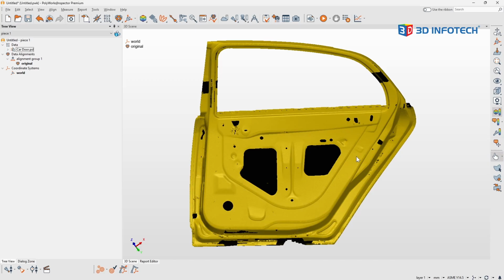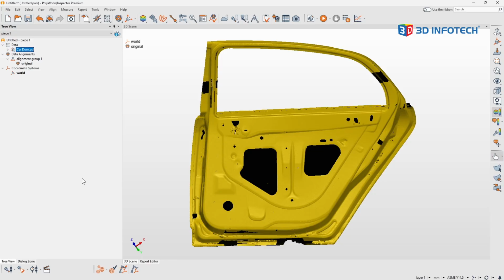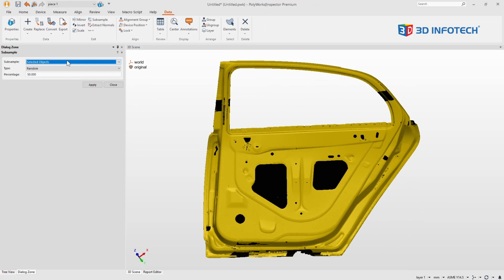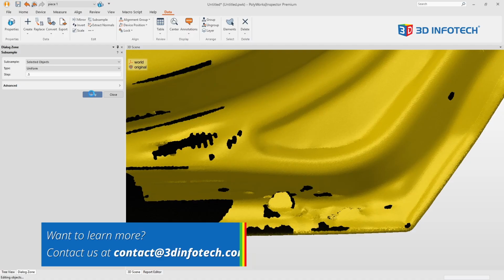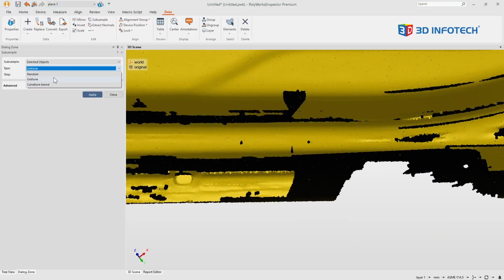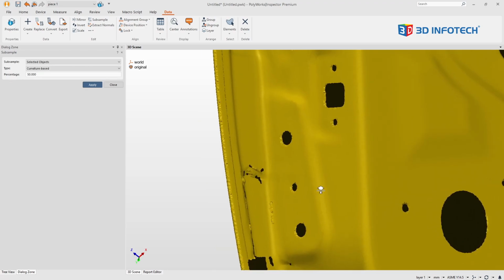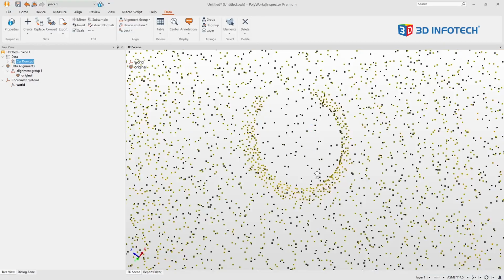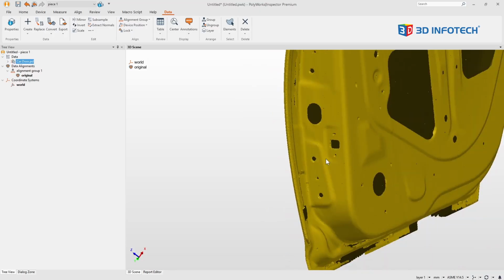Subsampling Point Clouds in PolyWorks Inspector | PolyWorks 2025 Tips & Tricks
Working with heavy scan data? Learn how to simplify and reduce your scans without compromising accuracy.